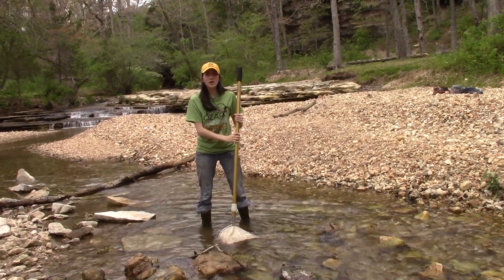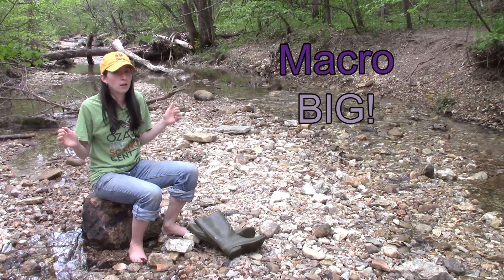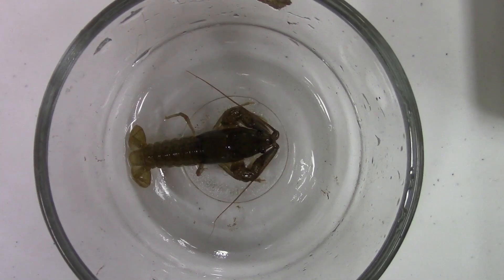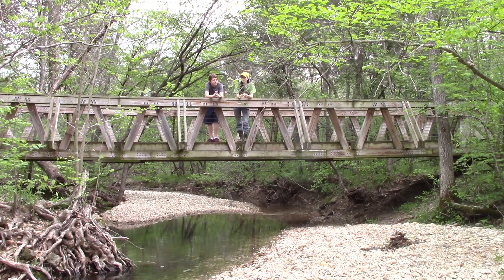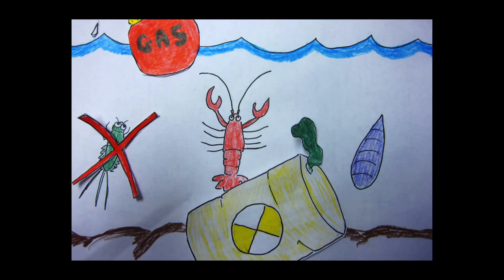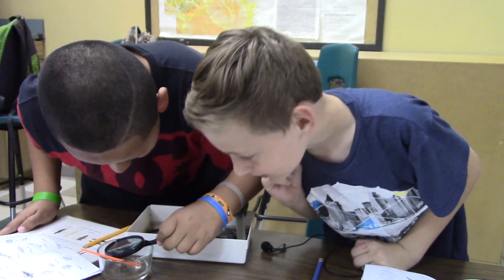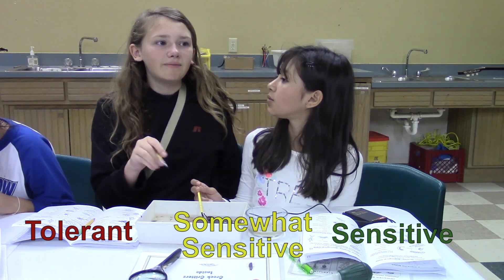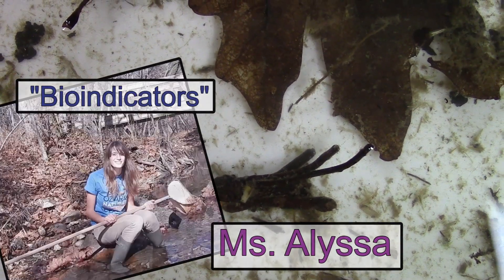ONSC LIVE - Benthic Macroinvertebrates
Benthic macroinvertebrates (bottom-dwelling creatures that can be seen by the naked eye and have no backbone) are an important part of stream ecosystems. They are also useful to scientists as bioindicators of water quality.